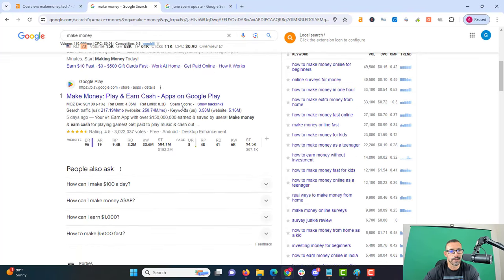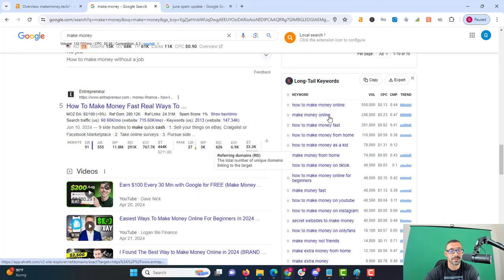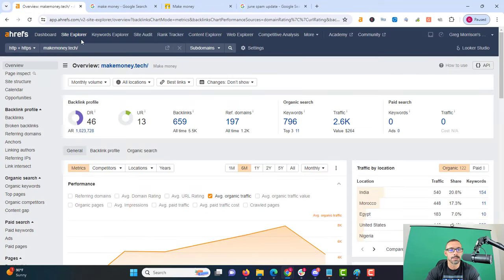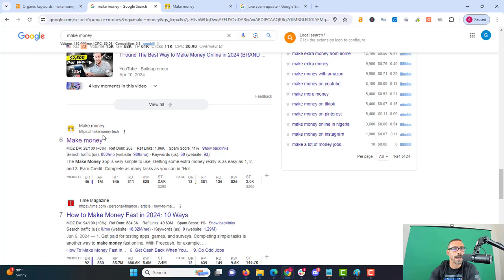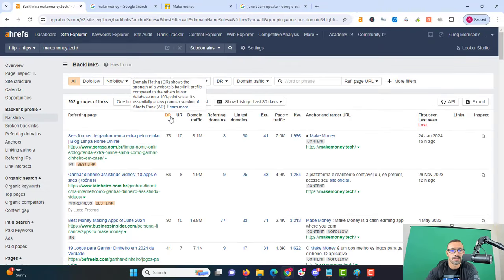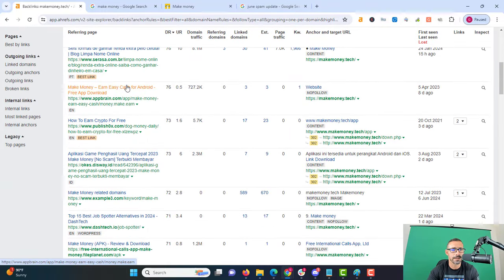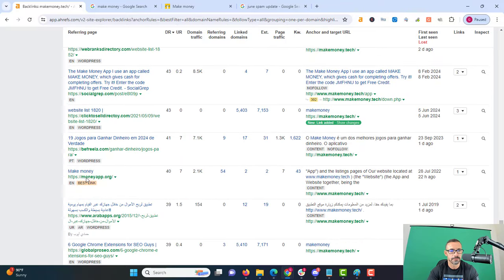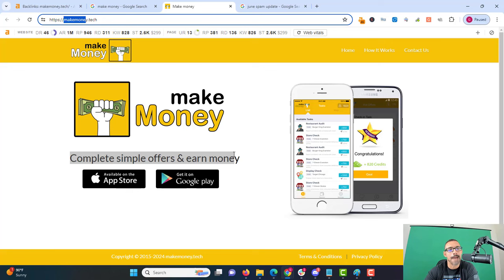Low Authority EMD With Poor Content Hits Page 1 For "Make Money"...During Spam Update